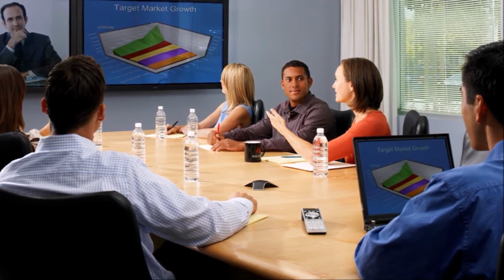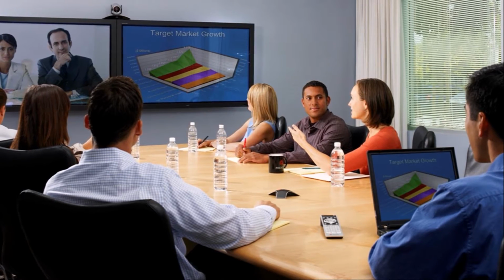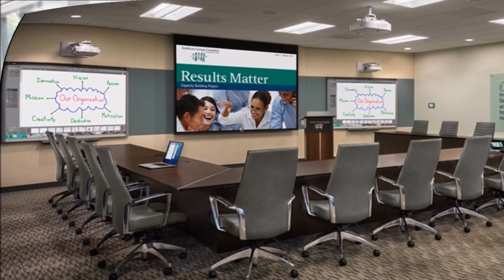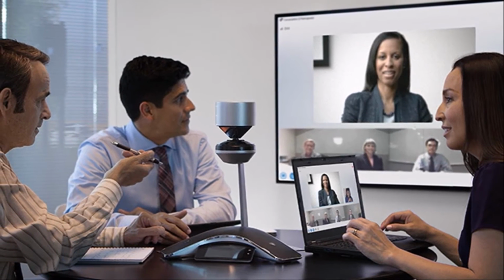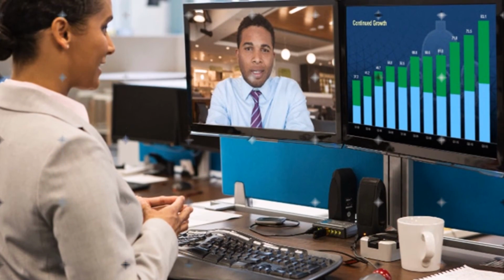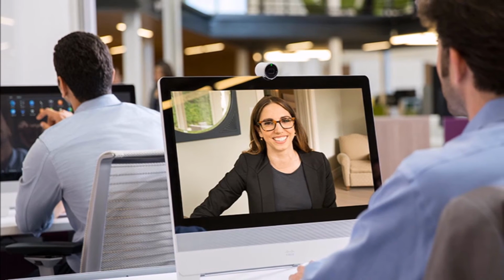Video Conferencing Series Part 2: Types of Spaces Tech Talk - by konnectus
We’re going to be talking about part two of our three-part video conferencing series.  We’re focusing today on the actual different types of spaces where you can do video conferencing meetings.